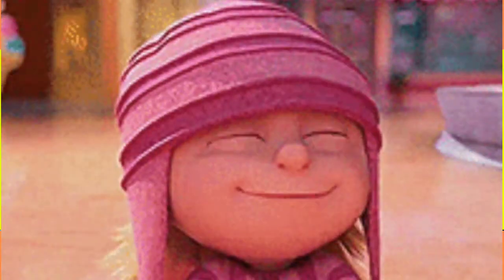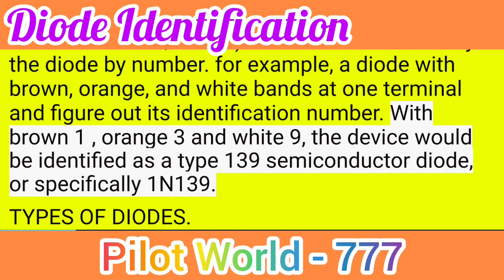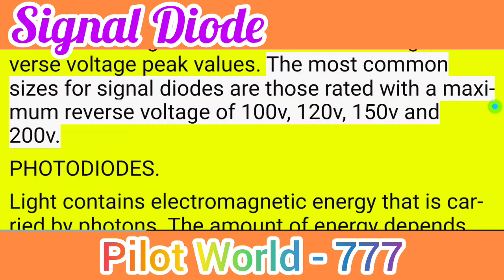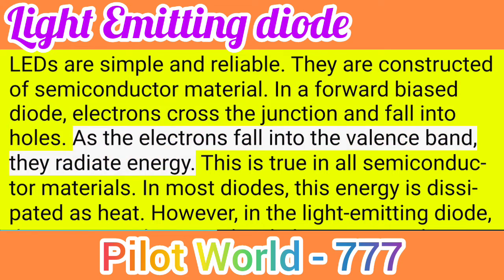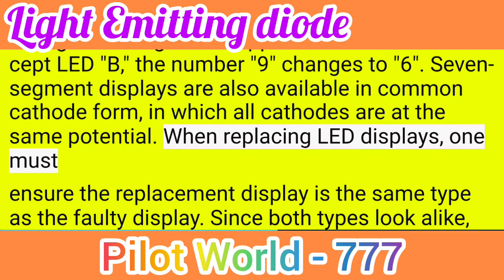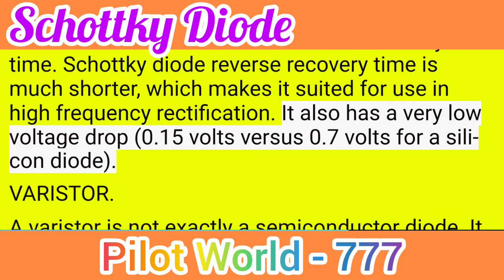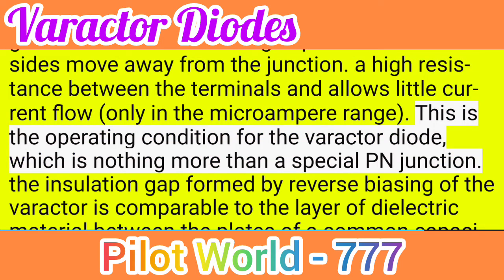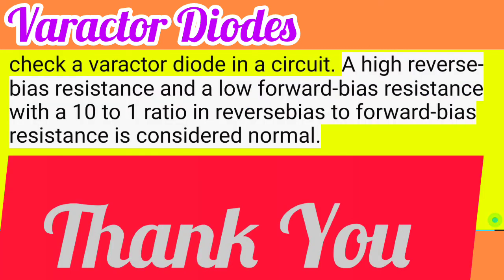DIODE IDENTIFICATION AND TYPES OF DIODE | MODULE 4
HELLO FRIENDS...
IN THIS VIDEO WE DISCUSS ABOUT THE DIODES AND IT'S TYPE. THE MOST USEFUL DIODE IN  AEROPLANE SYSTEM FOR EXAMPLE -

ZENER DIODE
SINGAL DIODE
PHOTO DIODE
LIGHT EMITTING DIODE
POWER RECTIFIER DIODE
SCHOTTKY DIODE
VARACTOR DIODES

THIS VIDEO IS HELPFUL FOR MODULE 4 EXAMINATION.